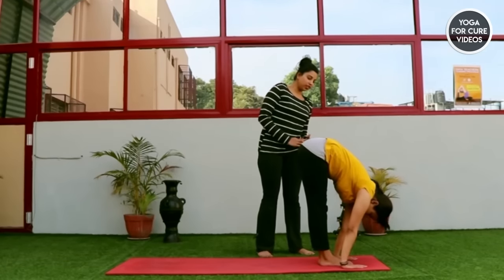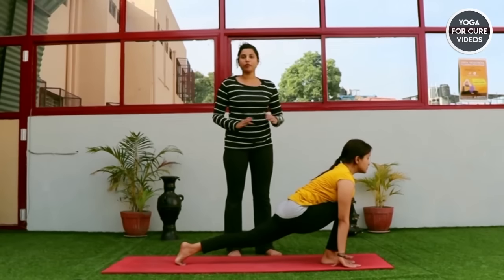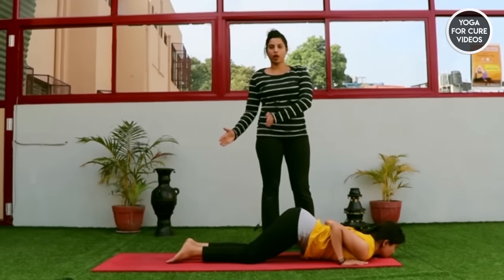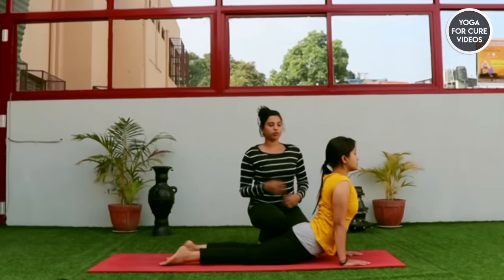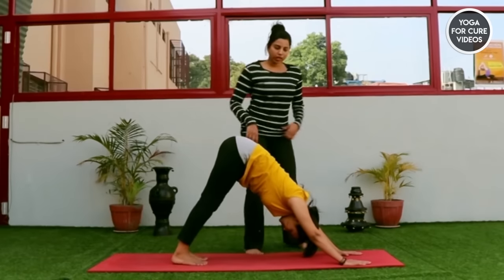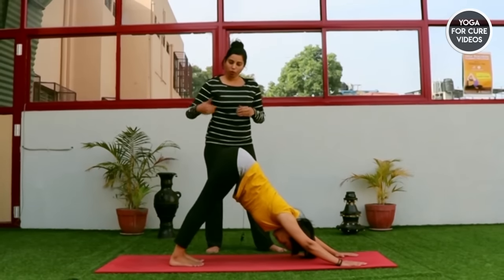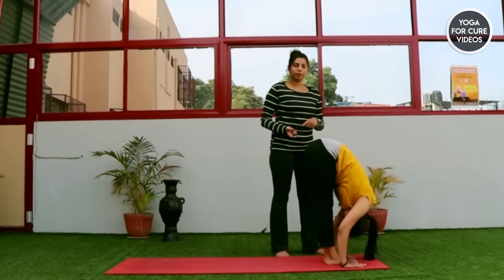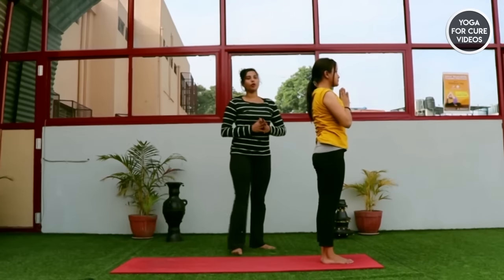Surya Namaskara | Yoga Warm-up Routine | Sun Salutation | Step by step Explained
Don't forget to add a warm-up and a few repetitions of Suryanamaskara before you start.

Accessories we use

Wooden Yoga Block Brick

Camera used
Camera Lens
Canon EF50MM F/1.8 STM
Sigma 105mm F2.8

If you are looking for more videos in Hindi from then you can find my another channel here

Benefits of Suryanamaskara:
1. One of the primary Surya Namaskar benefits is that it strengthens the entire body.
2. Relieves constipation and promotes healthy digestion.
3. Stimulates the nervous system including the brain, lower plexus, spinal cord, etc. Surya Namaskar Yoga strongly aids in preventing memory loss, builds focus and concentration, improves the functioning of the brain. Activates Brain cells in the body.
4. It is a well known remedy to cure blood pressure and strengthens heart muscles. It also cures irregular heart beat.
5. Improves the capacity of the lungs, stimulates oxygen supply and regulates it to all the vital organs in the body.
6. Highly beneficial for improving blood circulation. Provides beautiful glow to the skin.
7. Promotes weight loss and activates basal metabolic rate of a person’s body.
8. Is a famous remedy for managing menstrual cramps and, also helpful in managing menopause stage. Due to its empowering effects on the uterus of a woman, Surya Namaskar Yoga also helps in making child birth comparatively easier.
9. Improves sexual functions of the body. Eradicates any internal flaws related to malfunctioning of sexual glands. Also, promotes healthy sexual appetite in a person.
10. Reduces strained joints problems. Lubricates sore muscles and joints and promotes their healthy functioning. Highly beneficial in managing arthritis, sciatica, other joint related ailments etc.
11. Improves mental and physical balance of the person’s body. Develops patience and builds stamina by increasing the mental capacity of the brain and the body.
12. Improves flexibility of the body and releases stiffness.

Most of all, it fills you up with magnanimous positive energy. You feel rejuvenated and alive.

Surya Namaskar Yoga comes with numerous benefits. The above mentioned ones are a mere fraction of its long list of prerogatives. Imbibe Surya Namaskar Yoga Asanas into your daily life and, live a healthy life – preserve the beautiful gift of nature by taking care of it.

Yoga for weightless
Yoga for Warmp up